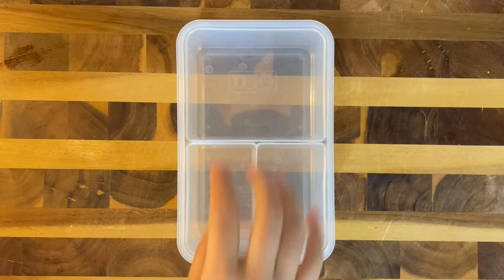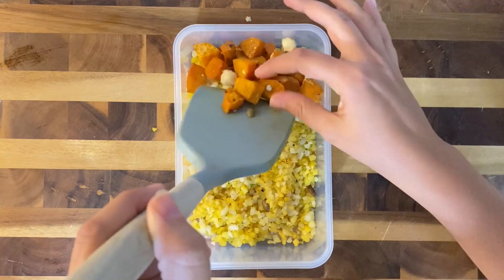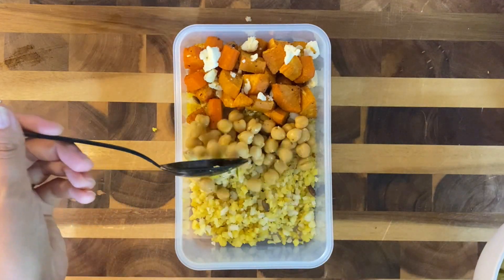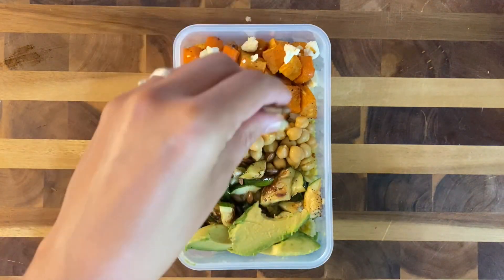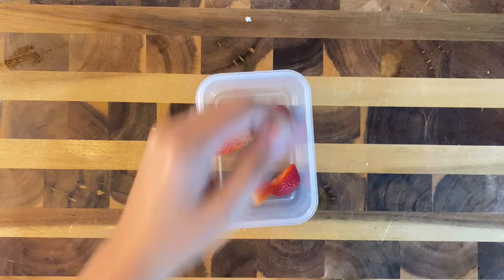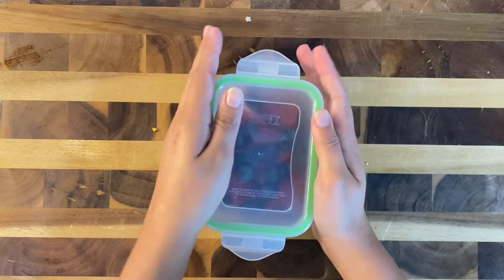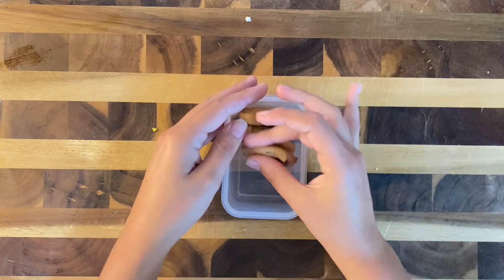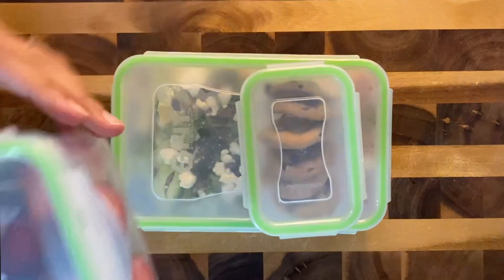Cauliflower Rice Bowl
Happy Tuesday! Here’s a delicious lunch idea for you! 🤤